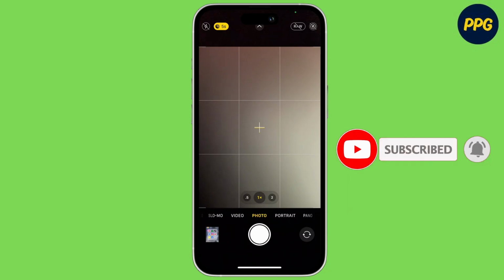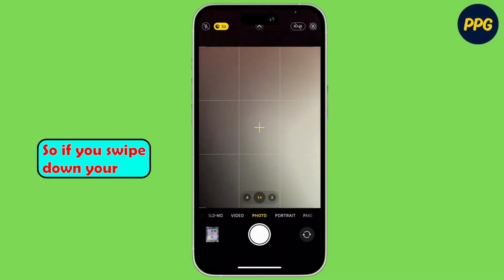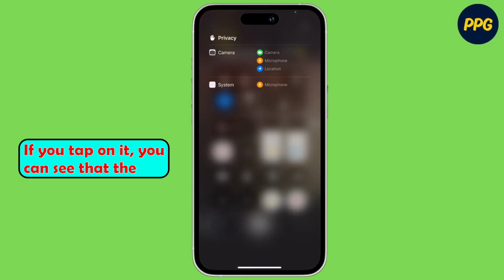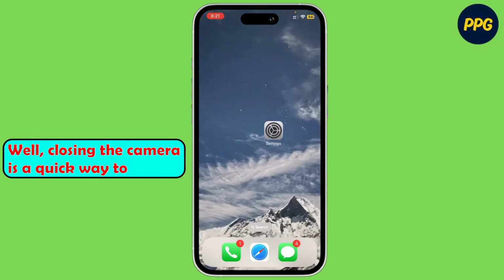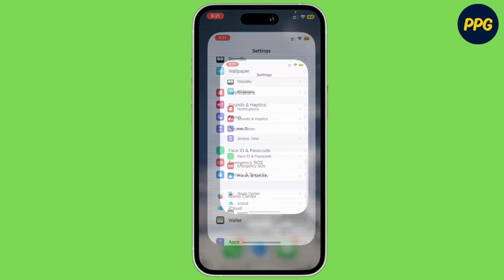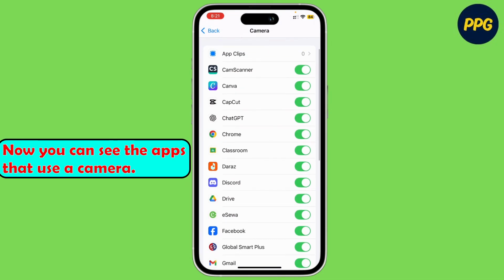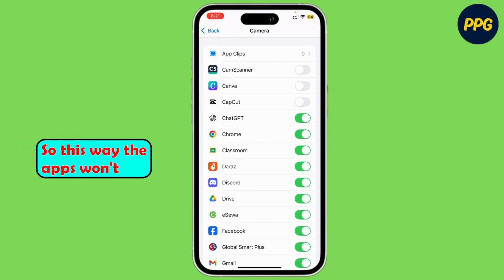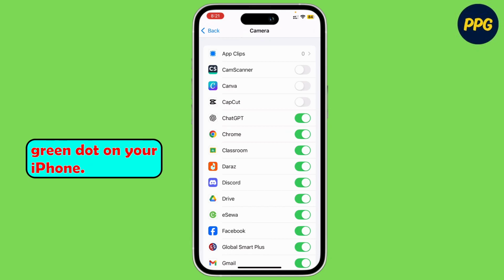How to turn off green dot on iPhone ?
Hello Guys,

Welcome to our step-by-step guide on "How to turn off green dot on iPhone?" If you're seeing a green dot at the top of your iPhone screen and wondering how to disable it, this video is for you. The green dot indicates that your camera is being accessed—but if you want to turn off the green dot on iPhone, manage app permissions, or simply understand what it means and how to control it, you're in the right place. We'll walk you through how to hide, remove, or disable the green dot by adjusting your iPhone settings properly.

In this video, we will show:
• How to remove green dot from iPhone screen
• What the green dot means on iPhone
• How to stop apps from using camera on iPhone
• How to manage privacy indicators on iPhone